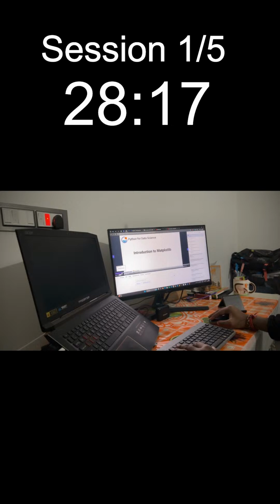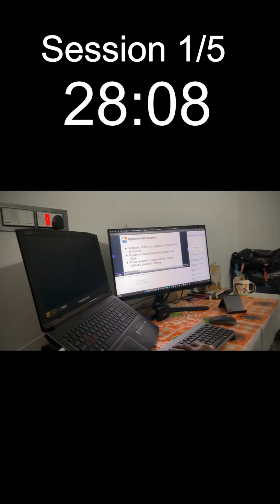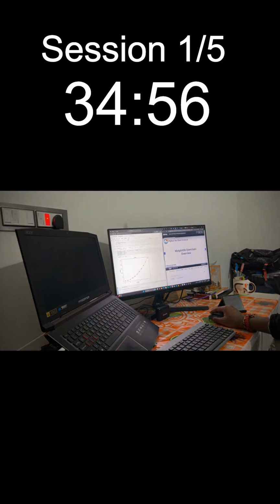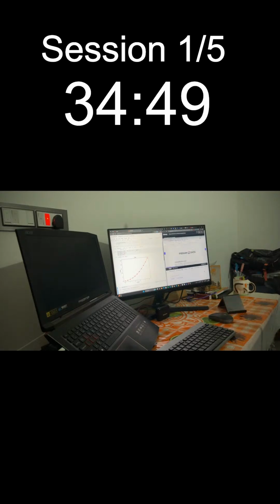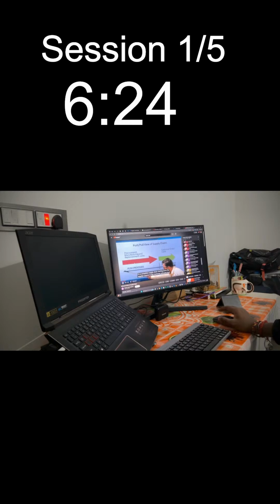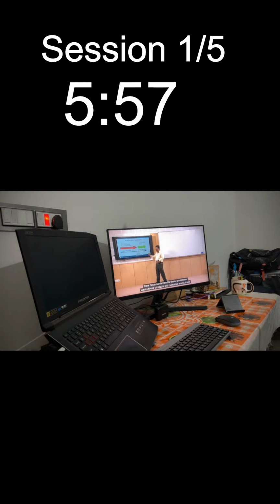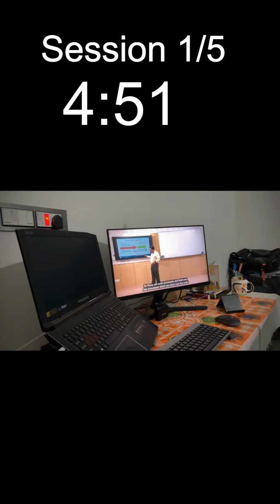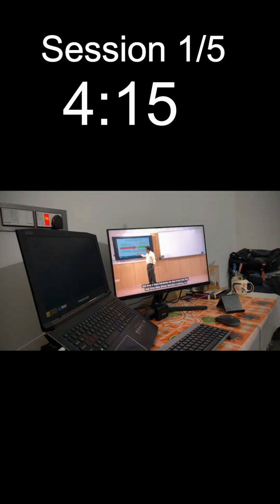STUDY WITH ME LIVE | 2 HOURS ✨ Chill Work With Me, Pomodoro Timer